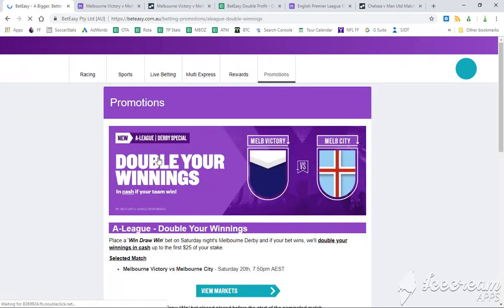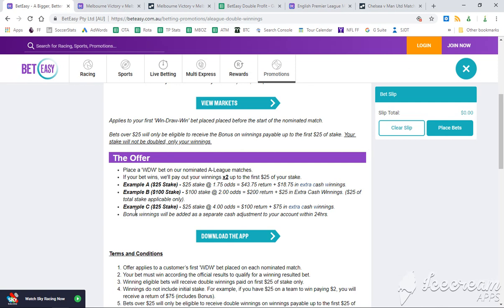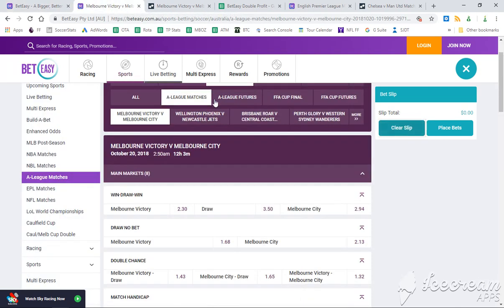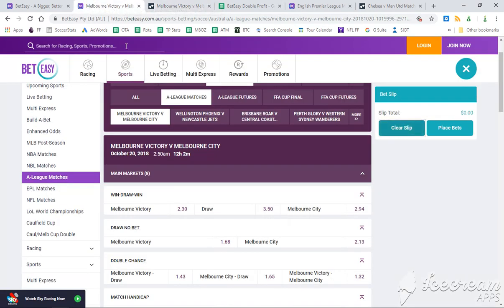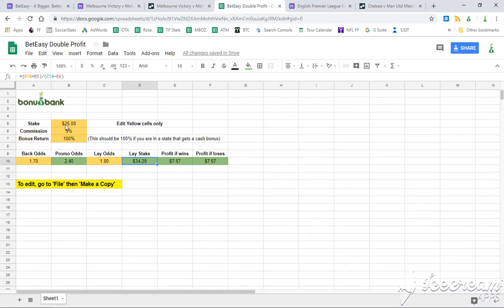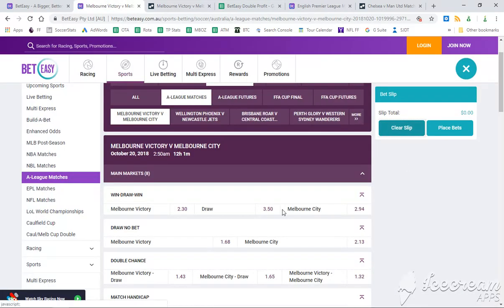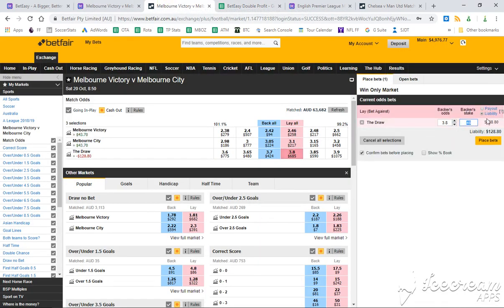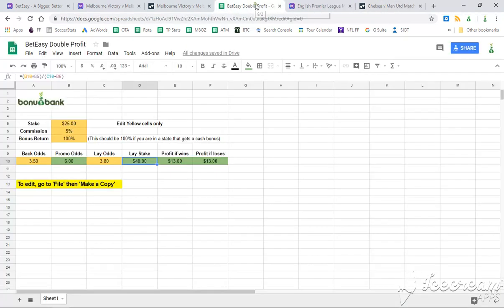BE Double Profit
Use our handy calculator to lock-in risk-free profit from BetEasy.

For more matched betting advice sign up to a free account